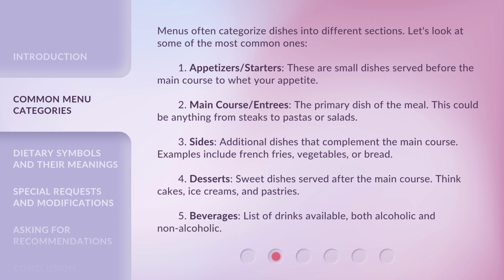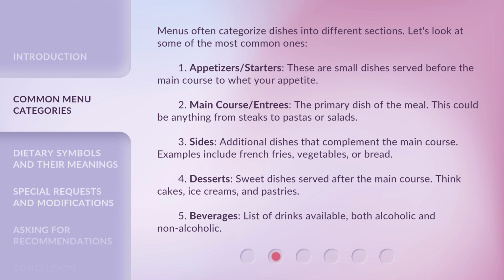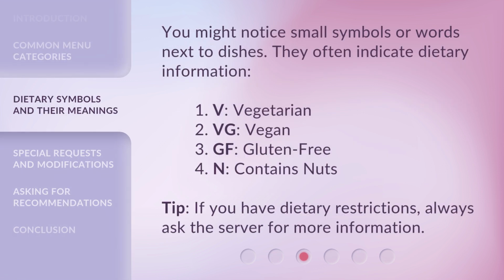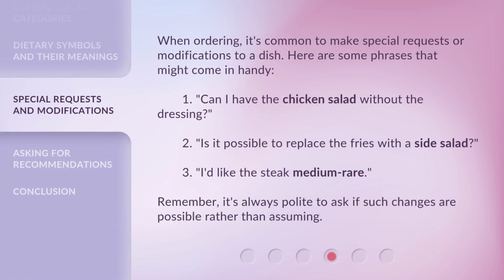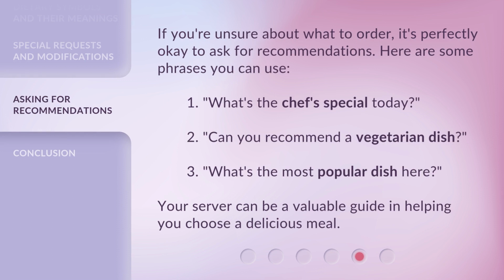Dining Elegance: Decoding the Menu in English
Decoding the Menu: Your Guide to Dining Elegance • Master the art of understanding menus in English with this essential guide to dining elegance. Learn about common menu categories, dietary symbols, and how to make special requests or modifications. Enhance your dining experience and dine with confidence!

00:00 • Introduction - Dining Elegance: Decoding the Menu in English
00:30 • Common Menu Categories
01:22 • Dietary Symbols and Their Meanings
01:53 • Special Requests and Modifications
02:22 • Asking for Recommendations